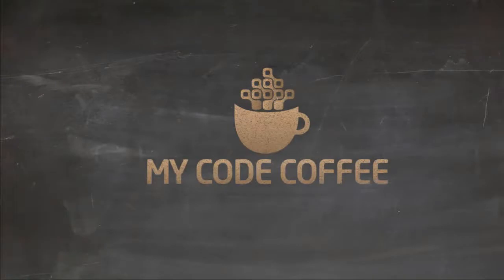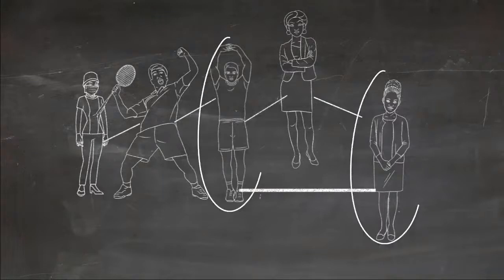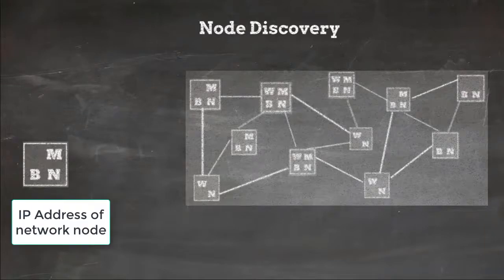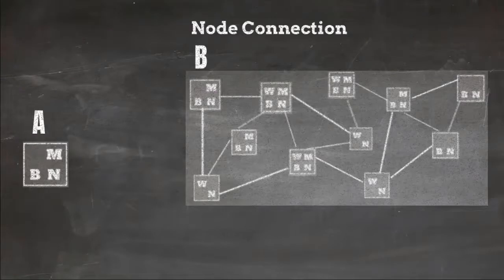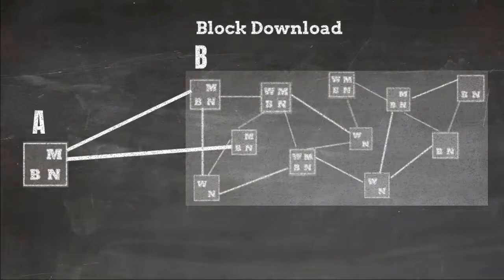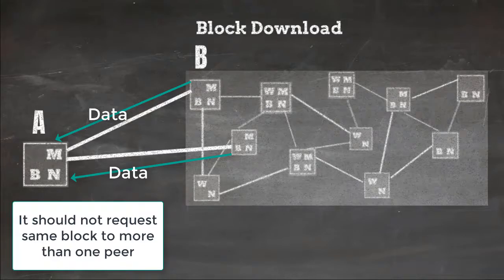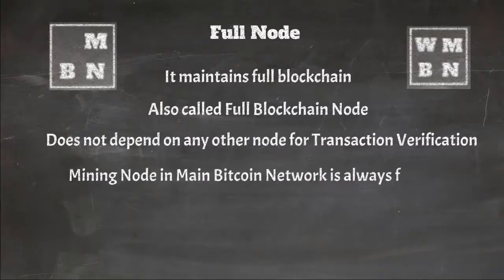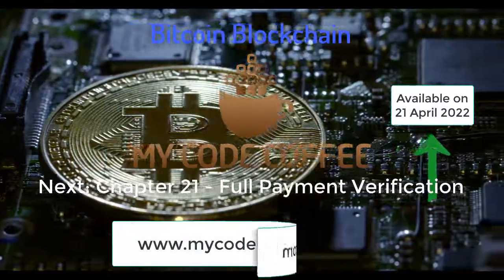Chapter 20 - Node Discovery | How a new node connects to Bitcoin Network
This video explains how node discovers bitcoin network node and how it connects the network.

Credits:
Images: